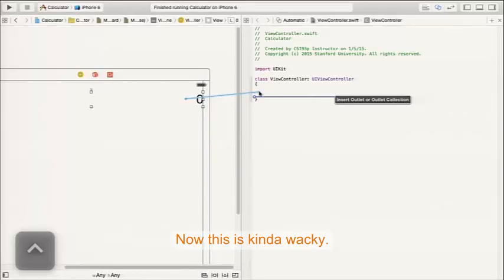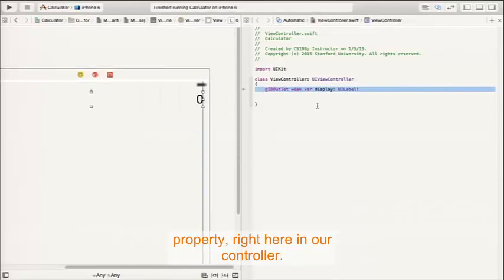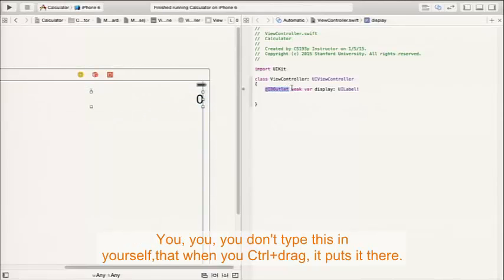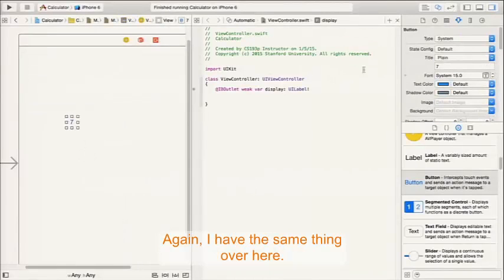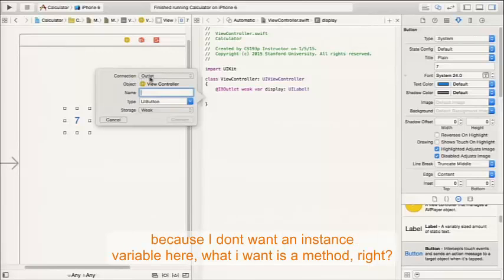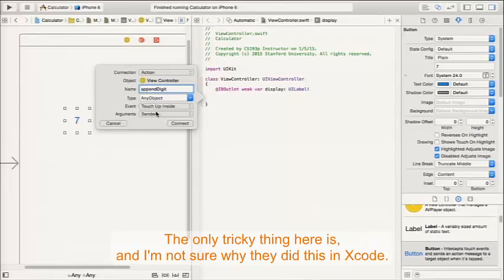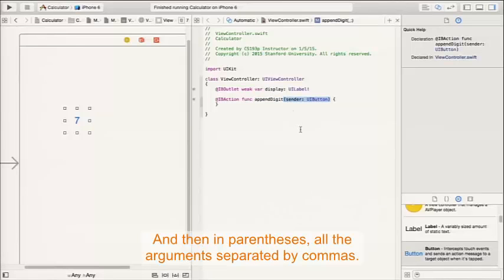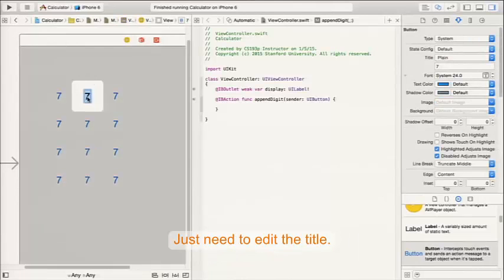SubAnh Nhóm 9 -BT3